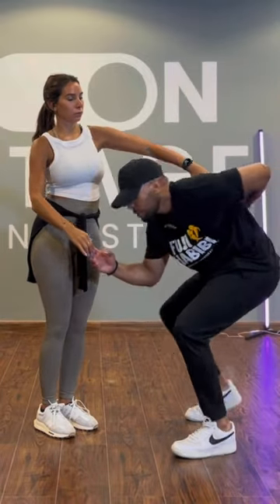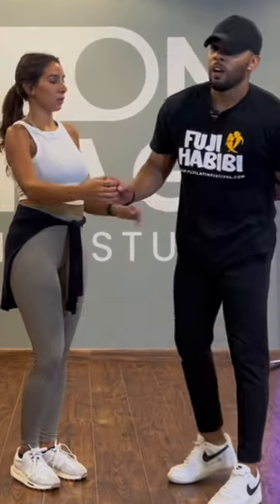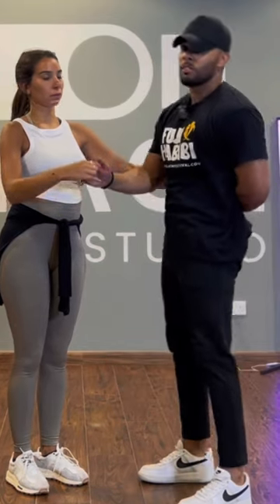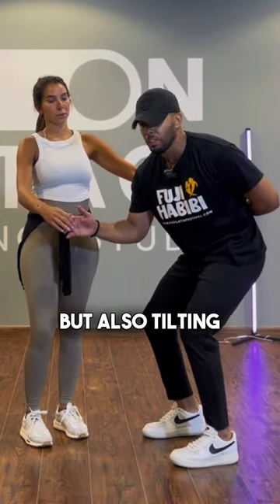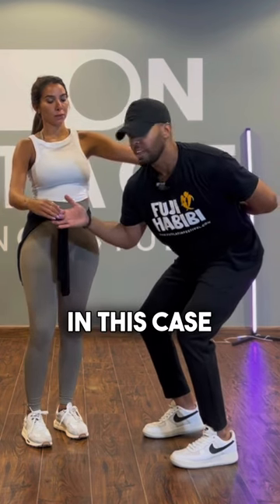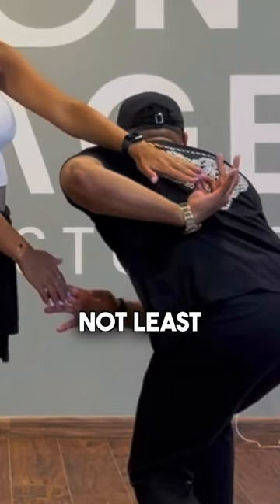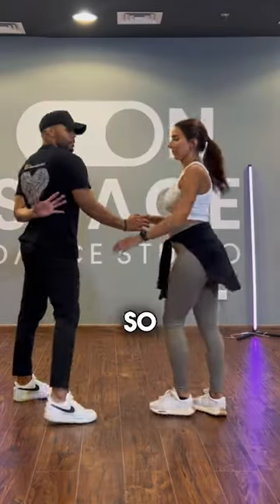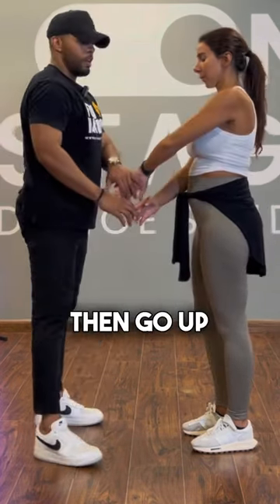Cuban Salsa Tips. LEADING & FOLLOWING. Under arm figures.